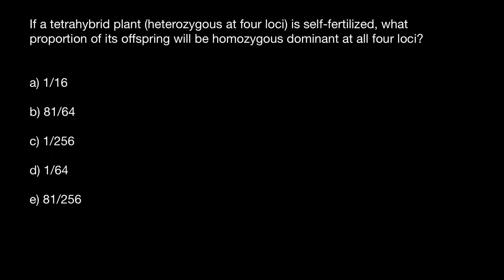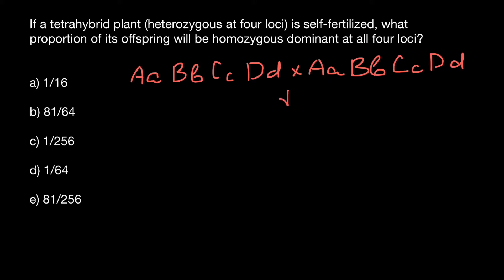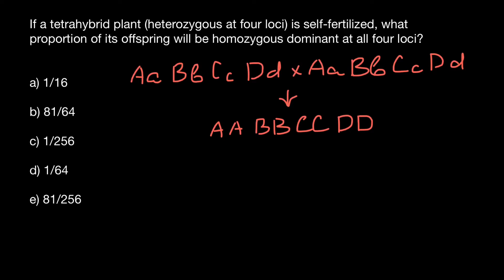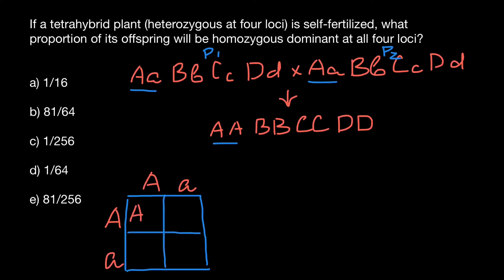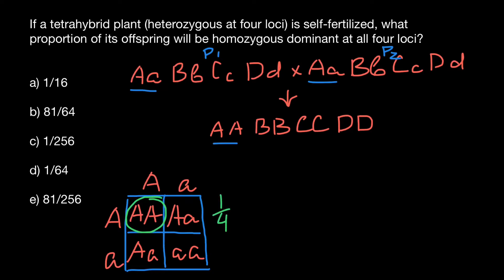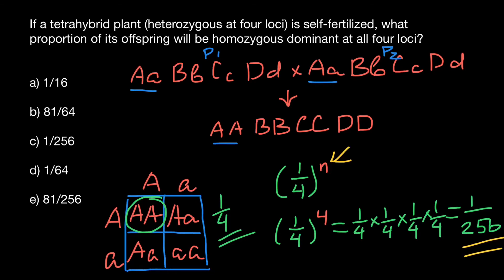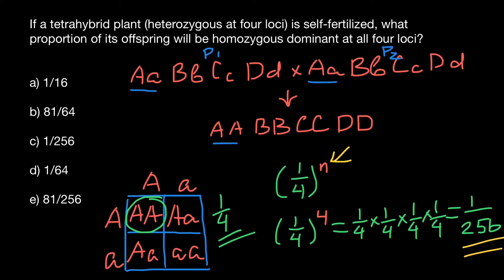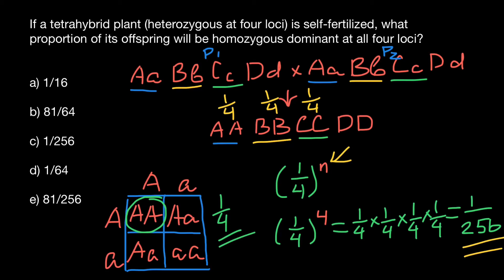How to find probability of specific genotype in F1 generation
A genotype is an organism’s complete set of heritable genes, or genes that can be passed down from parents to offspring. These genes help encode the characteristics that are physically expressed in an organism, such as hair color, height, etc.

Problem:

If a tetrahybrid plant (heterozygous at four loci) is self-fertilized, what proportion of its offspring will be homozygous dominant at all four loci?

a) 1/16
b) 81/64
c) 1/256
d) 1/64
e) 81/256